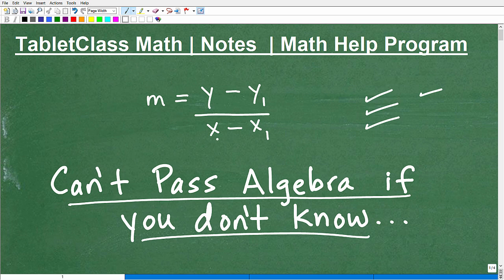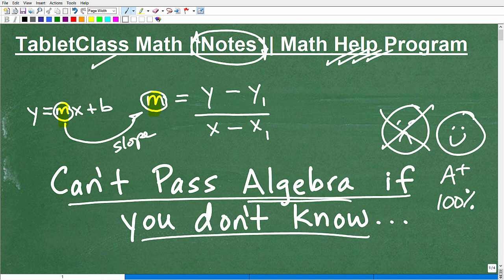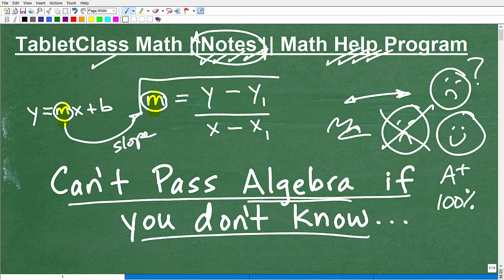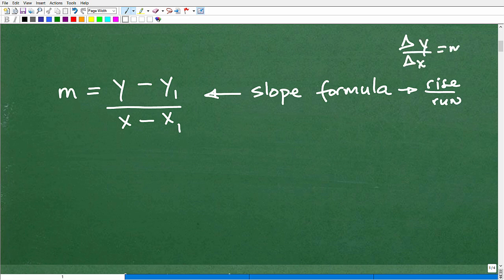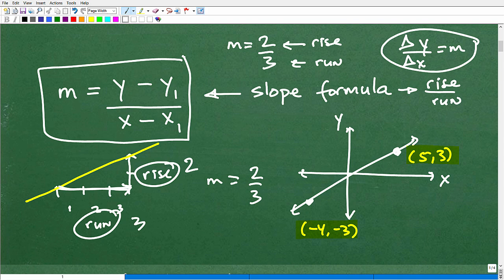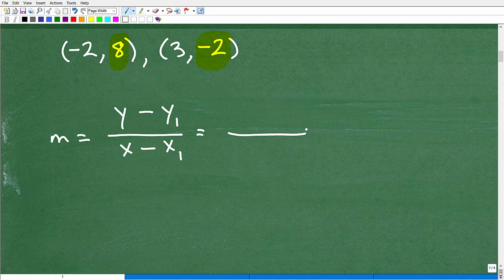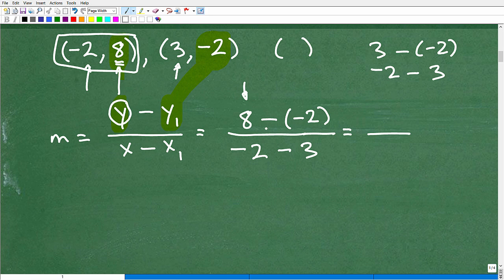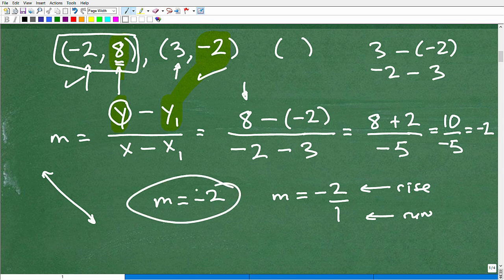You Can’t PASS Algebra if you don’t know this….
Math help with the slope of a line, slope formula.  For more math help to include math lessons, practice problems and math tutorials check out my full math help program